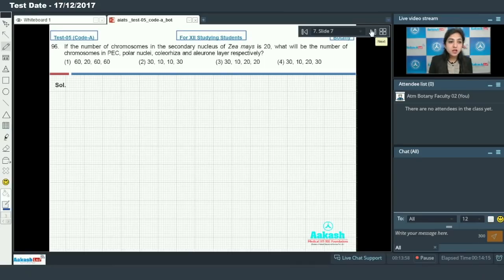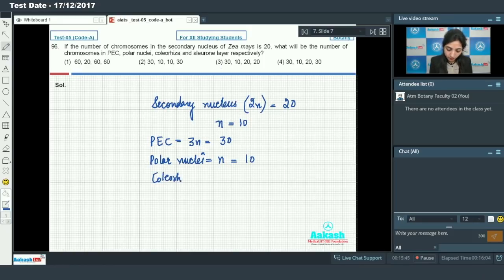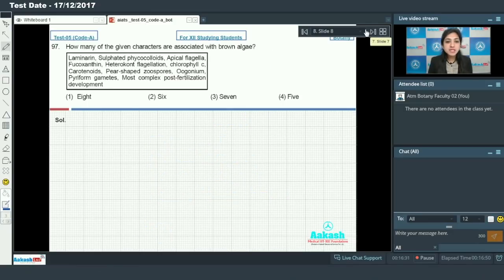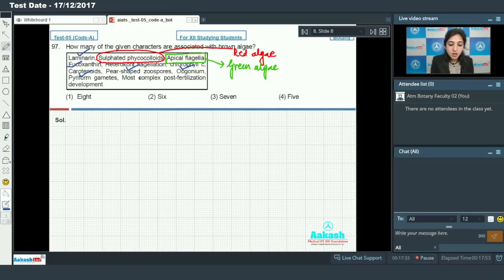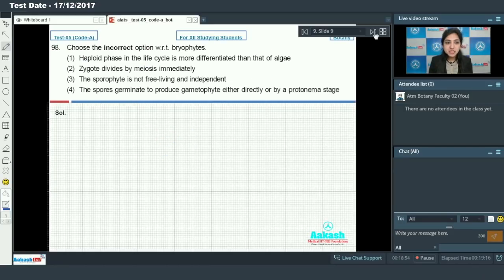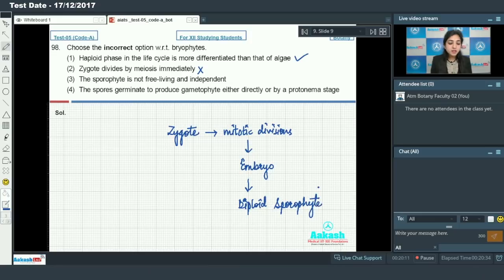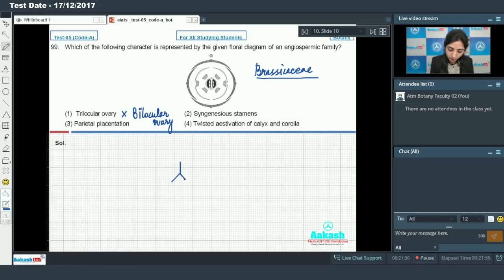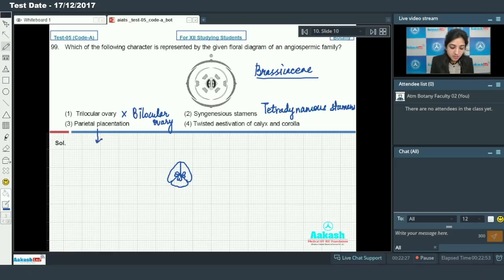AIATS TEST 05 Code A For Class XI Studying BOTANY Med 2018 Q 96 to 99